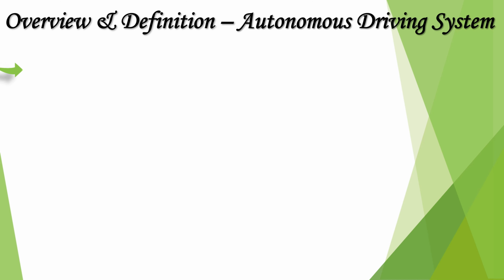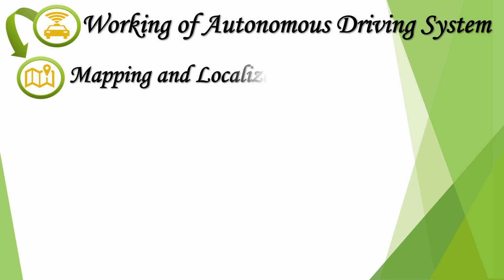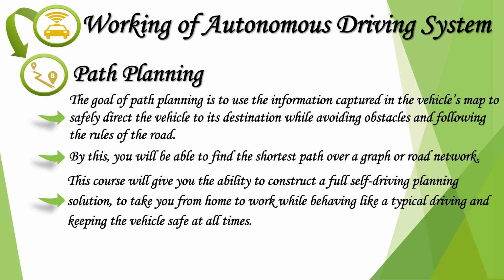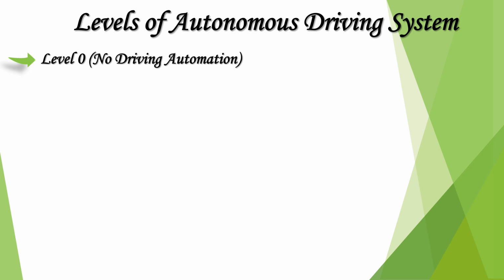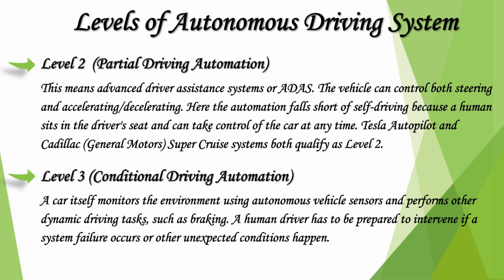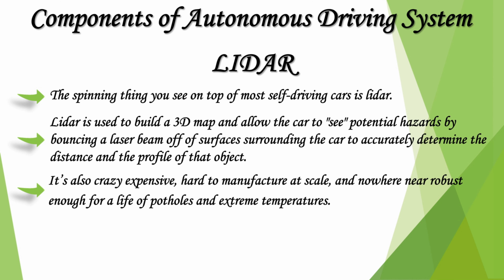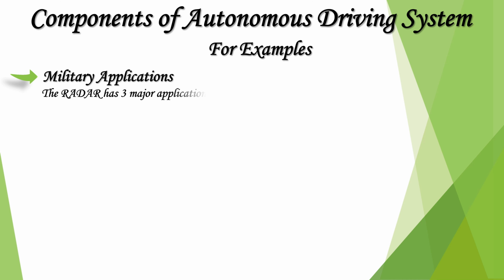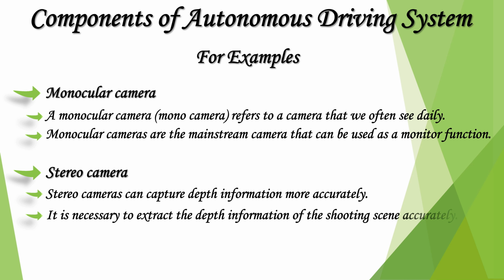Autonomous Driving System || Self Driving System || IT Shades.com